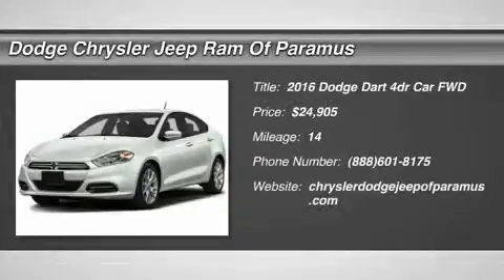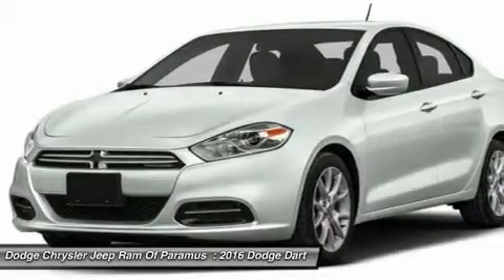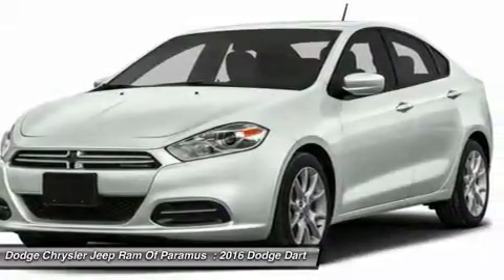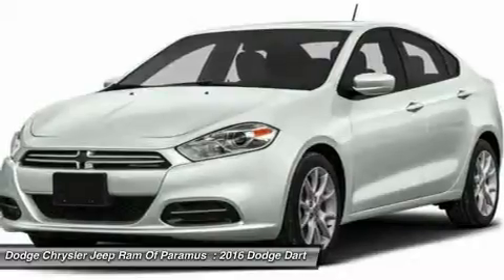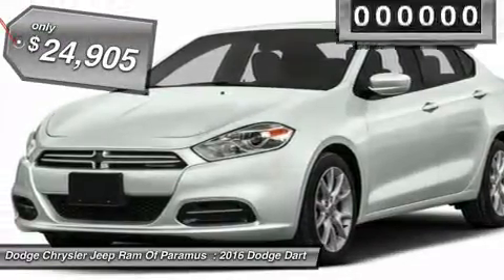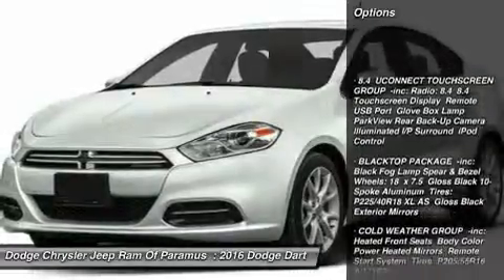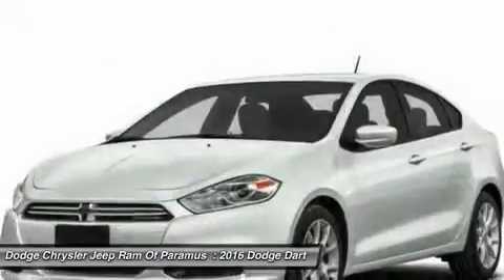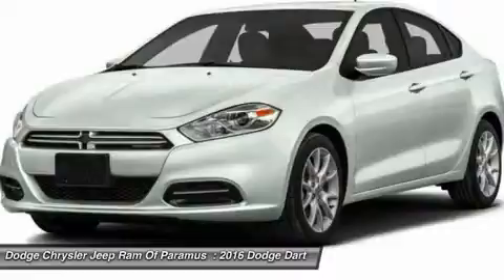2016 Dodge Dart GD607446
2016 DODGE DART Paramus, NJ
Stock# GD607446